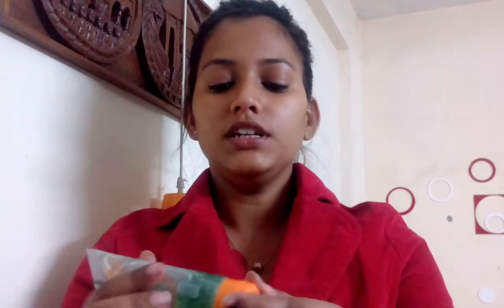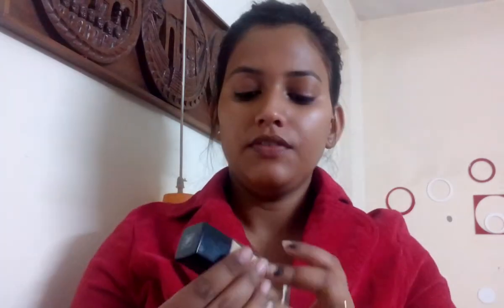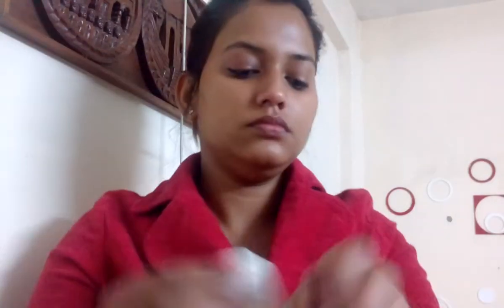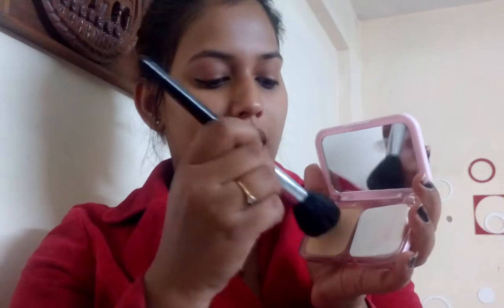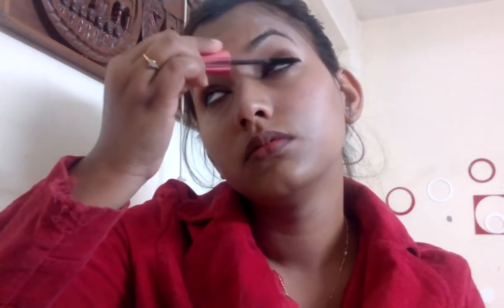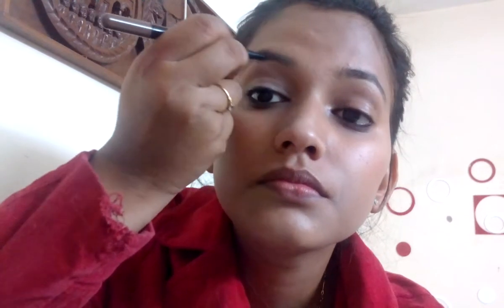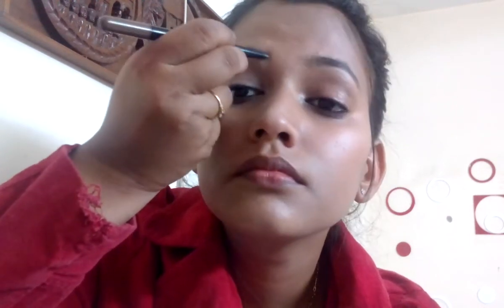MULTIPURPOSE|| GRWM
Hiii guys today i will be doing a GRWM video... this look is for new year party look  using affordable product  i m nt a make expert i just recreate i what i know i hope  u like this video nd plz give it a big thumpsup nd subscribe to my channel

  PRODUCT USED
Patanjali aloevera gel
Johnson baby lotion
Maybellein fit me foundation
Maybellein compact powder
Maybellein lipstick as blush
Revlon eyeshadow metal black
Maybellein volumne hypercurl mascara
Maybellein gel eyeliner
Maybellein lipstick